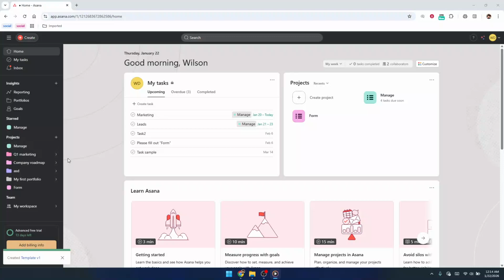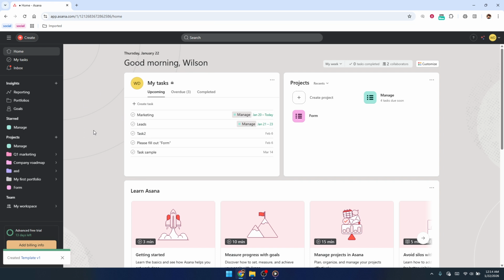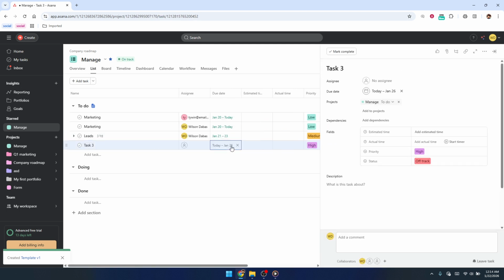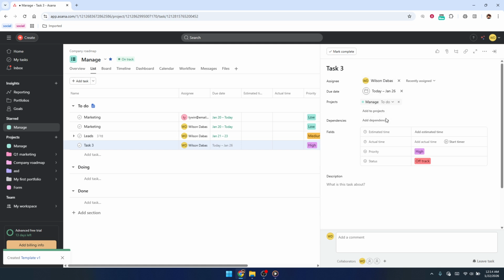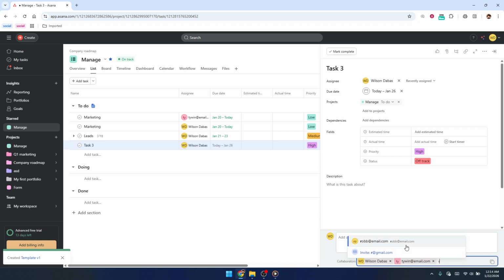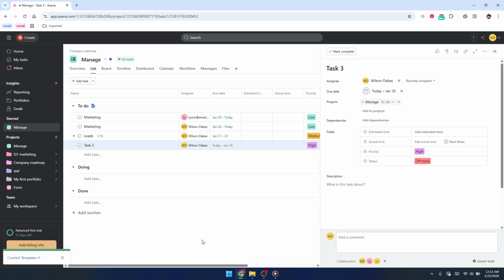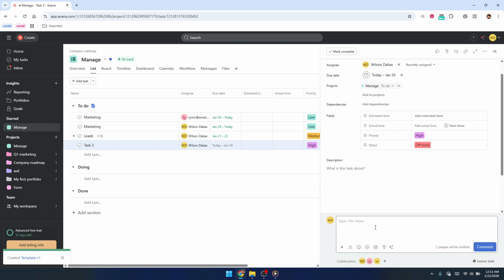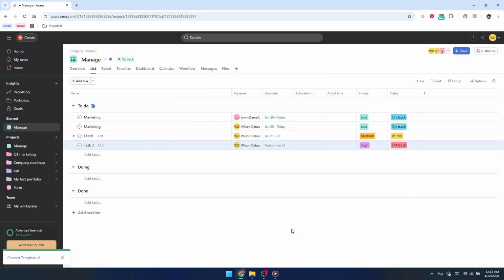How To Add Multiple Assignees In Asana [2026 Guide]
In today's video we cover: Asana tutorial, project management, add assignees, Asana tips, teamwork tools, productivity software, task management, collaboration tools, Asana features, team assignments, enhance productivity, project organization, work management, digital workspace, task assignment, project collaboration, improve workflow, efficient teamwork, Asana guide

-Google Drive
-Google Meets
-Google Sheets
-Google Chrome
-Google Forms
-Google Gmail